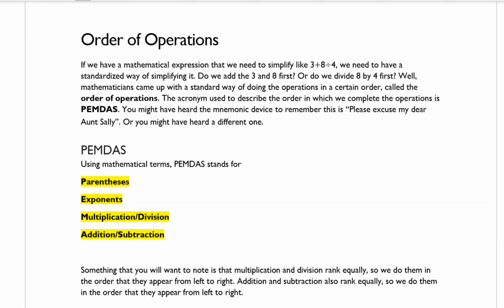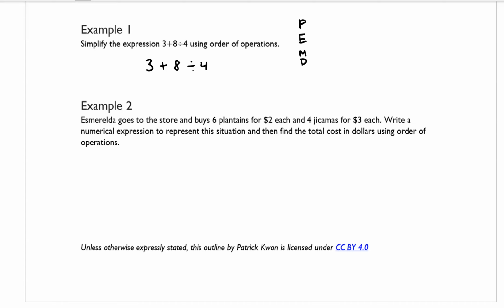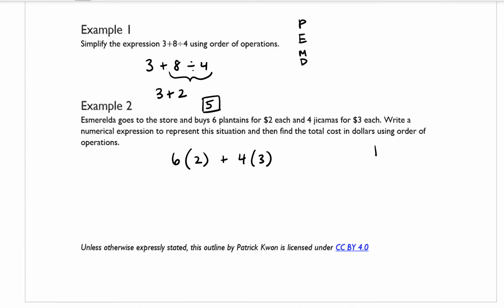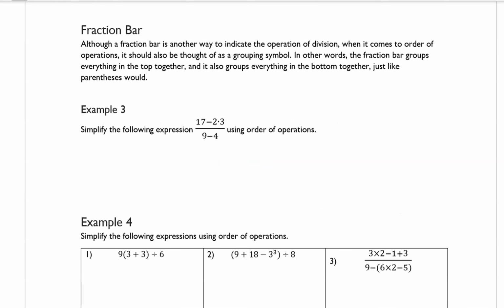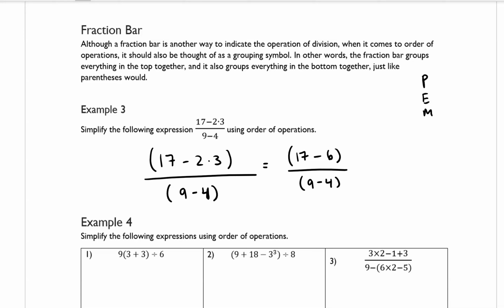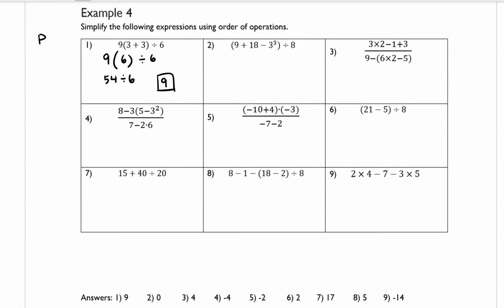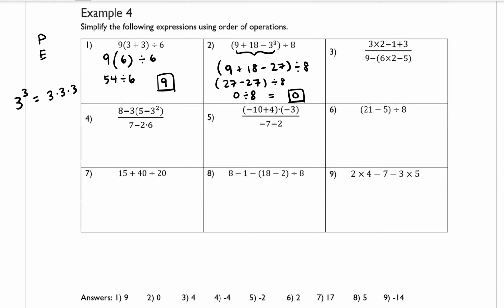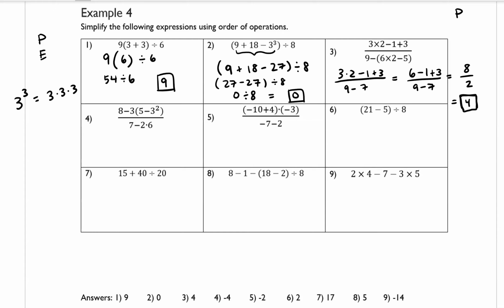Order of Operations